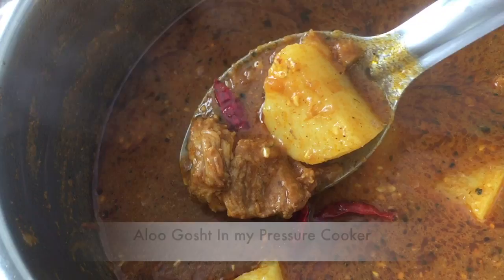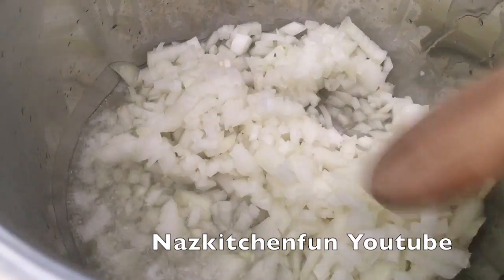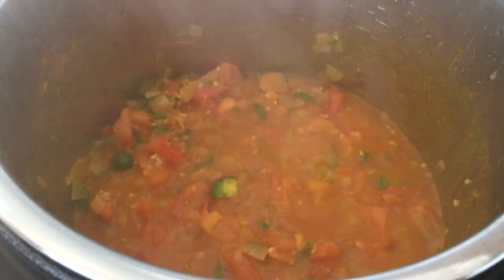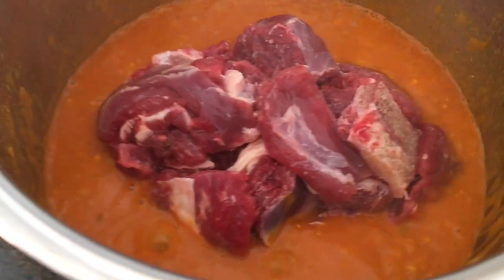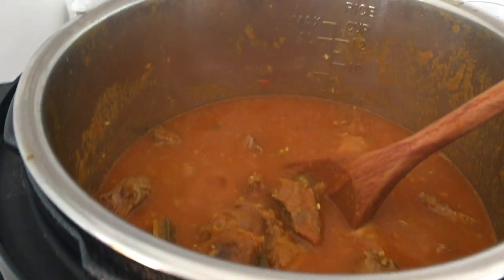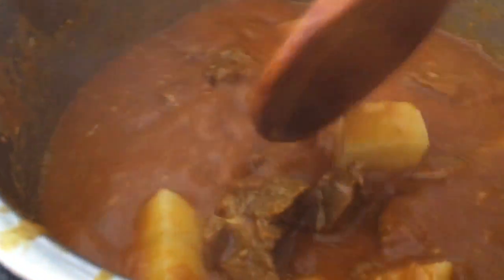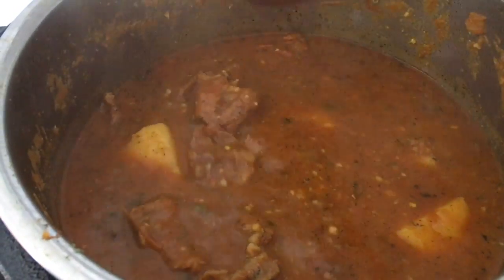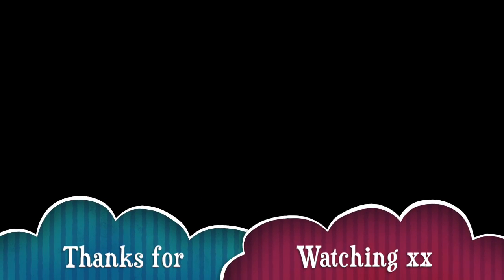Aloo Gosht Made In Minutes In My Pressure Cooker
Aloo Gosht in my pressure cooker in minutes!! So quick so easy, I hope you all will enjoy. You can add Potatoes or any Daal, or Vegetables of your choice. This Aloo Gosht tastes best on top of White Rice, Roti, or Naan

Heres the link where you can purchase your very own Cosori Pressure Cooker

If you liked this video please share it with a friend!
Have a video request? leave it in the comments below :)

THANK YOU to every single one of you for being so supportive and watching my channel, it means more than you will ever know! I truly feel like you are part of my family and for this Im so grateful!

2 lbs Meat with or without bone
1 large onion
3 tomatoes
2 green chilis
1 tbs garlic
1 tsp turmeric
1 tsp red paprika
1 tsp salt
1 can tomato sauce
4 large potatoes Cut into Cubes
1 tbs Garam Masala
2 tbs Dried Methi (saag)